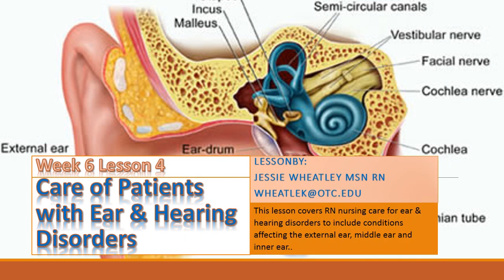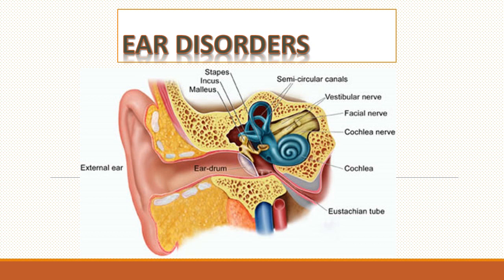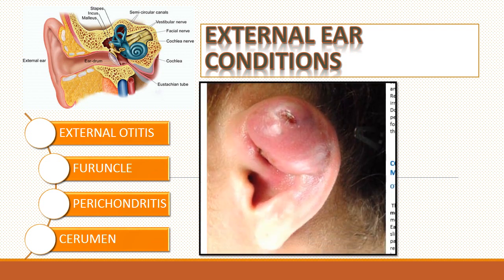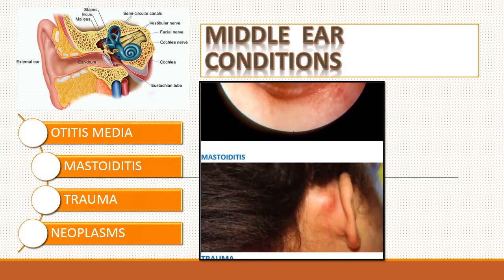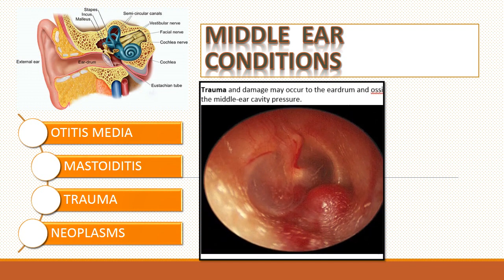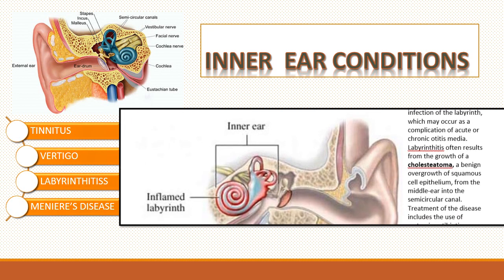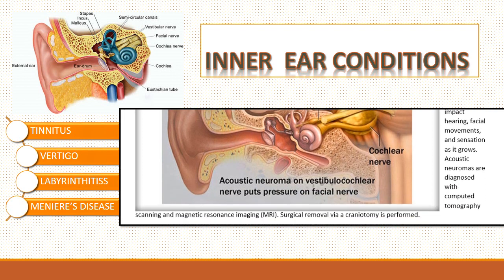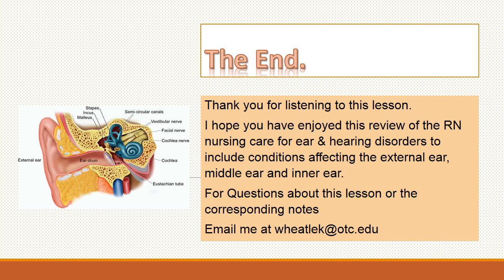Care of Patients with Ear & Hearing Disorders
This lesson covers RN nursing care for ear & hearing disorders to include conditions affecting the external ear, middle ear and inner ear.